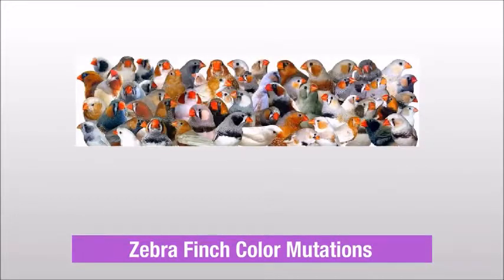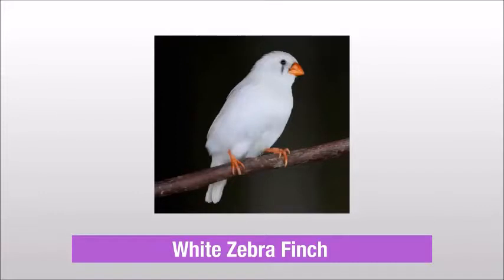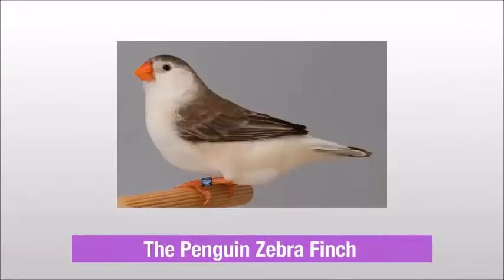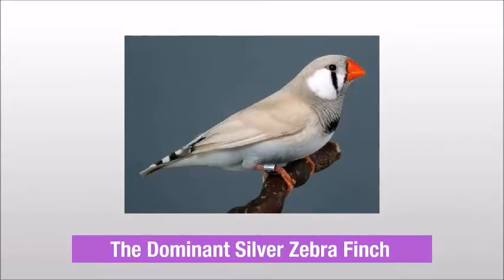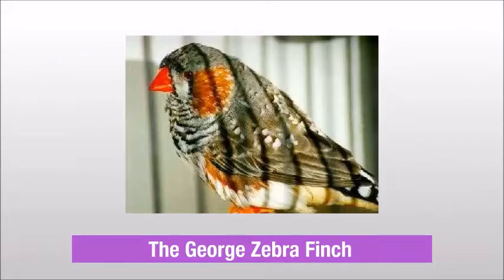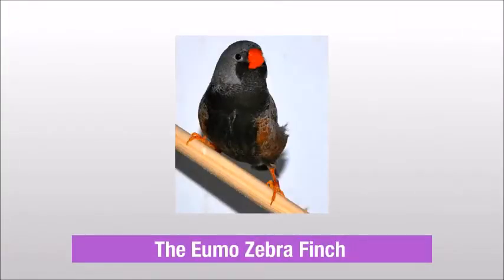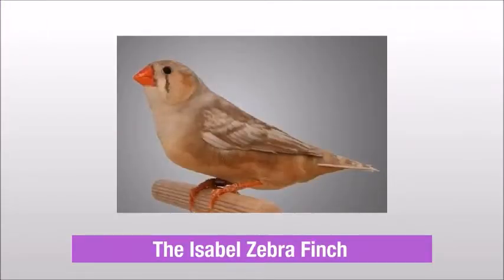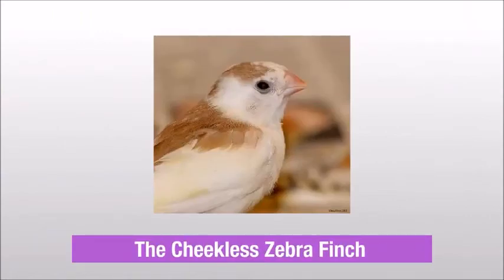ZEBRA FINCH COLOR MUTATIONS